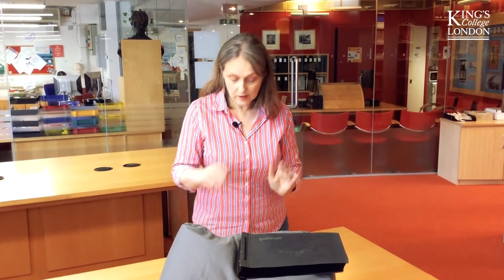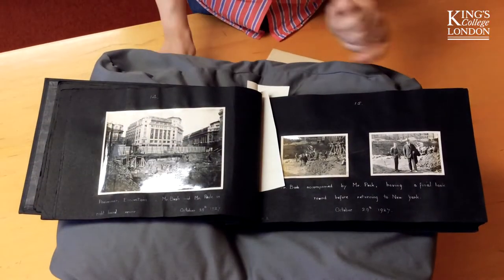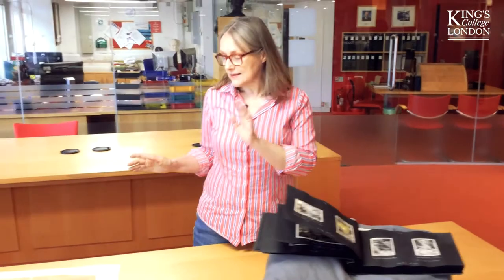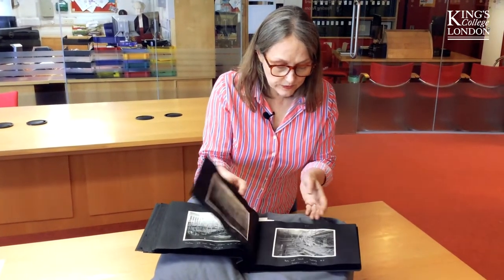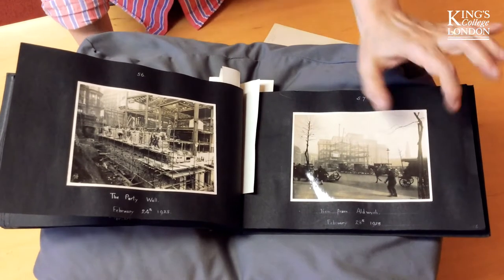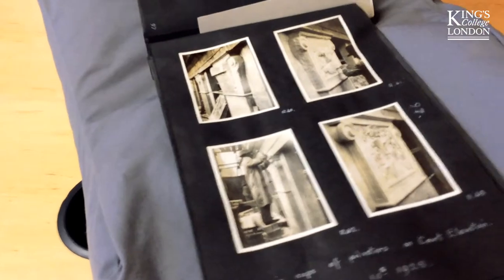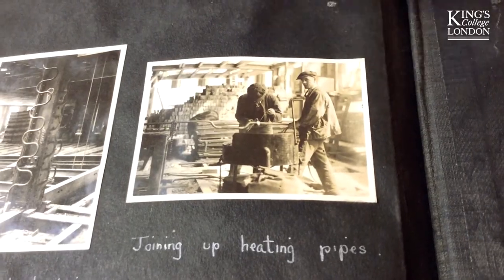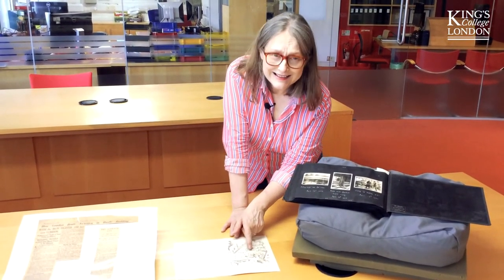Bush House: Construction of North West Wing 1927 1928, Steevens 2 1 1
In this video, Archivist Kate O'Brien introduces the following items from the King's College London Archives:

Steevens 2_1_1 Photograph album of the construction of Bush House, North West Wing, over 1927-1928

Steevens 3_2 H. M. Bateman cartoon from a Christmas pamphlet, 1927

Steevens 3_3 Press cutting from June 1929

Arthur Ewart Steevens (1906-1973) was born in High Wycombe, Buckinghamshire, into a long established family of builders. Initially assisting as a draughtsman during the construction of Bush House for Helme Corbett & Harrison, Steevens became the Manager and Site Superintendent (the "Clerk of Works") on the West Wing extension. Steevens kept a meticulous photographic record of the building of the West Wing, which is held by King's College London Archives and is explored in this video.

This video was produced by Dr Jessica Borge.

About King's College London Archives:

The King's College London Archives and Liddell Hart Centre for Military Archives hold a unique and internationally significant range of archival and printed sources, ensuring their preservation and providing access to King's students, academics and other colleagues, the global research community and the general public.

The rich and extensive collections of the King’s College London Archives including the Liddell Hart Centre for Military Archives are continually growing.

Collection strengths include:

·         History of King's College London and its merged institutions

·         Military and defence studies

·         Travel and exploration

·         Empire and Commonwealth

·         History of medicine and nursing

·         History of modern Greece

·         English Literature (20th Century)

A number of online resources, and information about ongoing digital projects, are available through the Digital Scholarship Pages,

We are happy to answer enquiries about our collections and finding aids, visiting and depositing material - and can undertake basic research on your behalf.

Strand Building, Strand Campus, Strand, London, WC2R 2LS